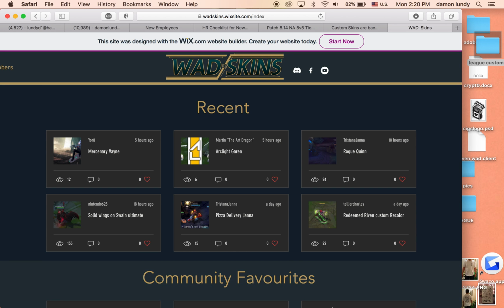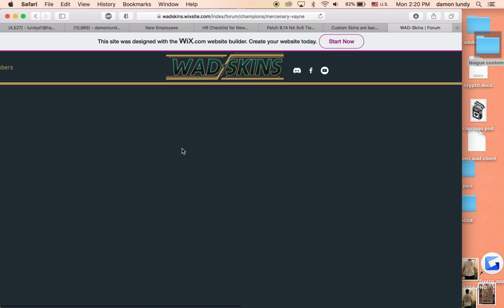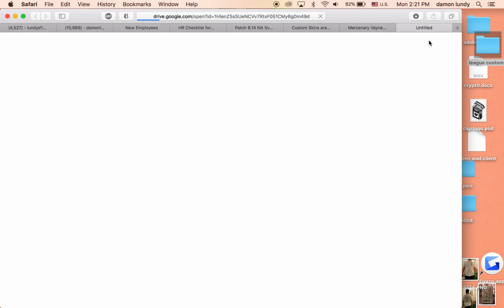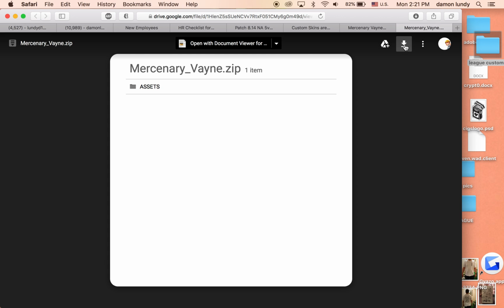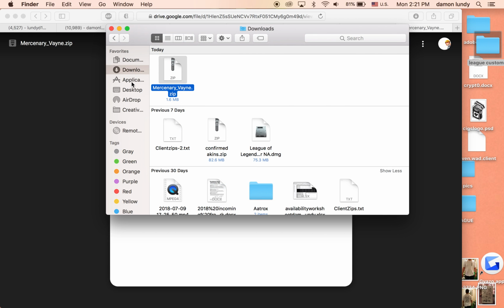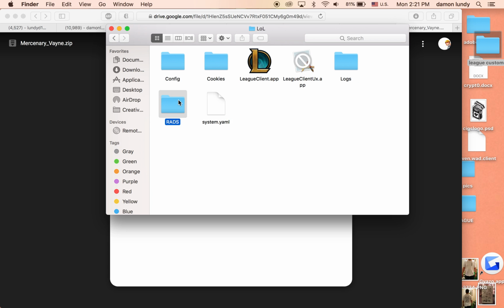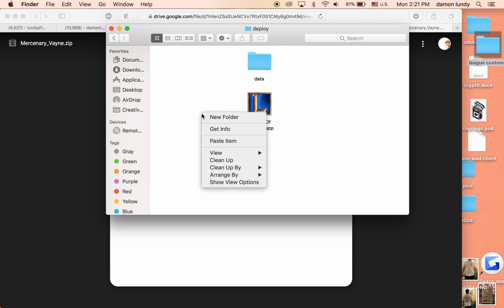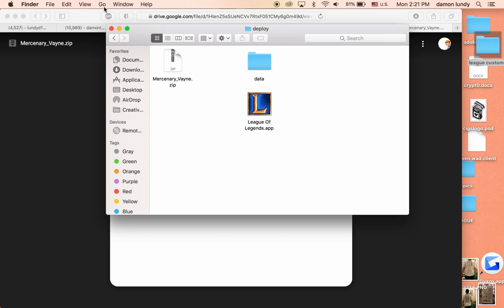installing custom skins on mac/windows (no .wxy files)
Download and Install: title
1. Download Skin Name + Link bold+link
2. Place the .zip file in  /League of Legends/RADS/solutions/lol_game_client_sln/releases/X.X.X.X/deploy where X.X.X.X is the highest you see in the folder.
3. Create a simple .txt file called ClientZips or open it if you already have one.
4. Add the exact name of the downloaded .zip file into ClientZips and add a .zip at the end.
5. Press Enter once so your .txt file ends on an empty line and save it.